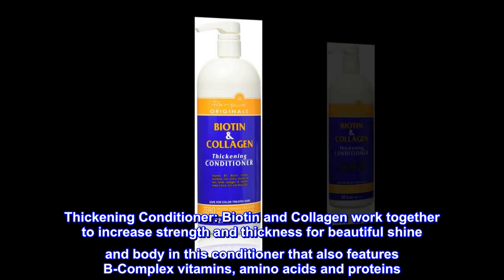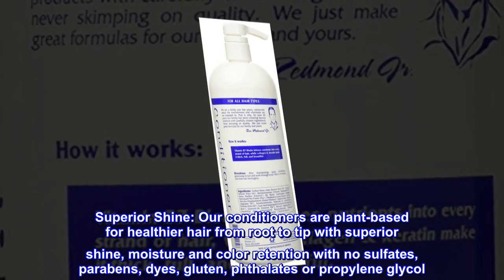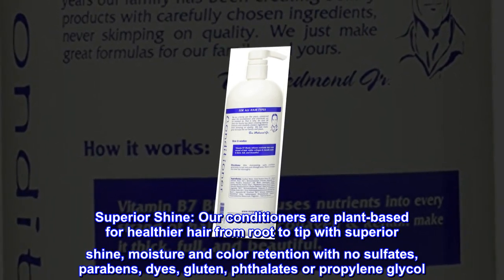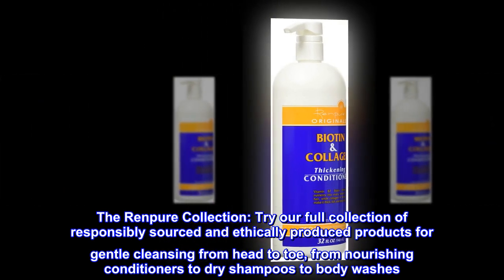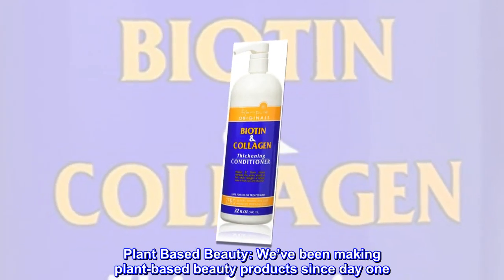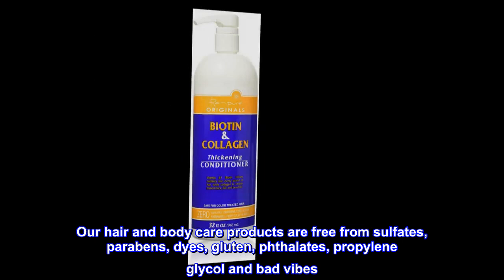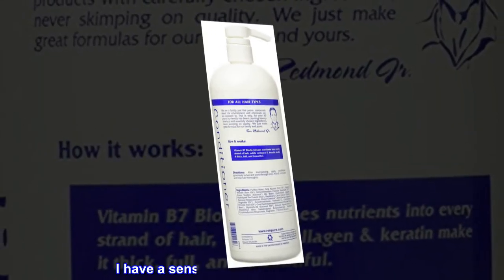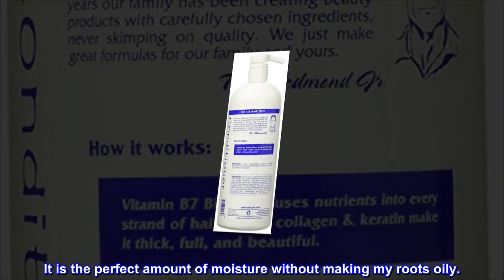Renpure Originals Biotin & Collagen Thickening Conditioner, 32 Fl Oz (Pack of 1)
Thickening Conditioner: Biotin and Collagen work together to increase strength and thickness for beautiful shine and body in this conditioner that also features B-Complex vitamins, amino acids and proteins
Superior Shine: Our conditioners are plant-based for healthier hair from root to tip with superior shine, moisture and color retention with no sulfates, parabens, dyes, gluten, phthalates or propylene glycol
The Renpure Collection: Try our full collection of responsibly sourced and ethically produced products for gentle cleansing from head to toe, from nourishing conditioners to dry shampoos to body washes. Dispenser Style: Pump
Gentle and Nourishing: We use gentle, plant-based cleansers with carefully chosen ingredients like tea tree oil, argan oil, shea butter and coconut to create nourishing, safe formulas for our products
Plant Based Beauty: We’ve been making plant-based beauty products since day one. Our hair and body care products are free from sulfates, parabens, dyes, gluten, phthalates, propylene glycol and bad vibes

Great for thin hair

I have a sensitive scalp and super thin hair. I love that this conditioner can be used even on my roots without weighing it down. It is the perfect amount of moisture without making my roots oily.